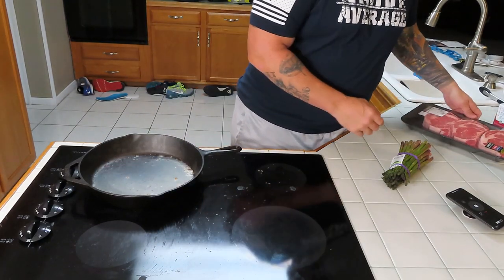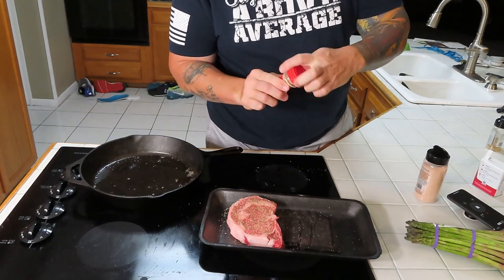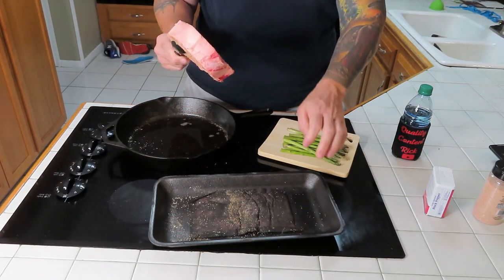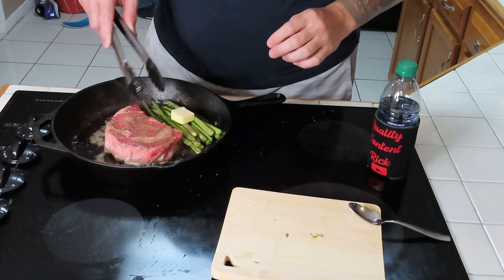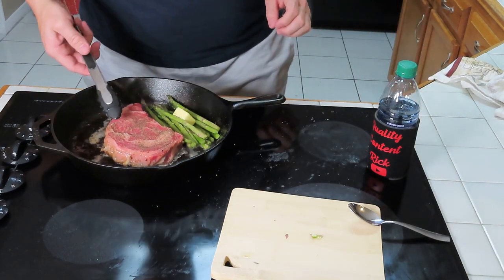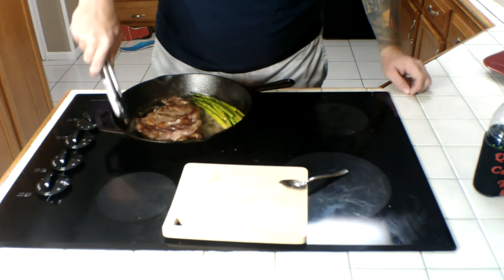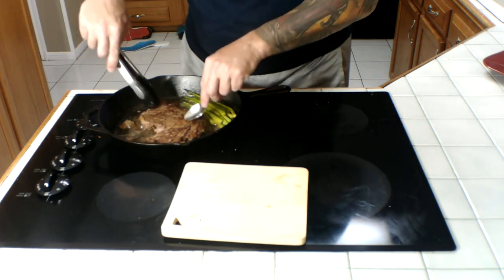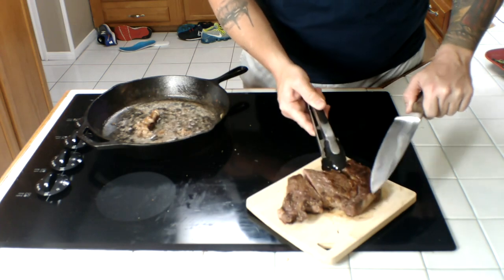How to cook a Ribeye steak on a Cast iron. Cooking Keto steak Quality Content Rick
Cooking a Ribeye Steak on the cast iron with some Asparagus. Using bacon grease and a little bit of butter. Total cook time was about 12 or 13 minutes on medium heat. keto steak